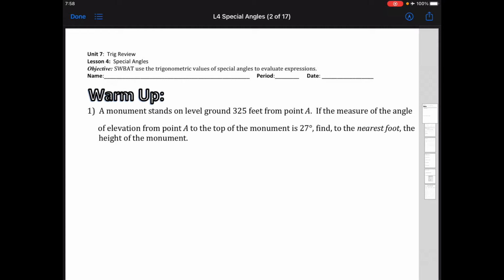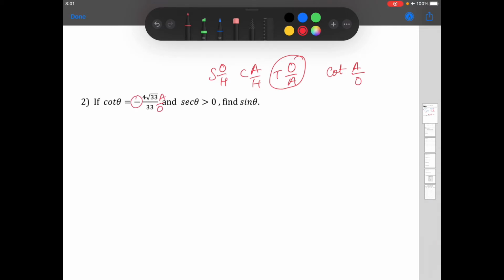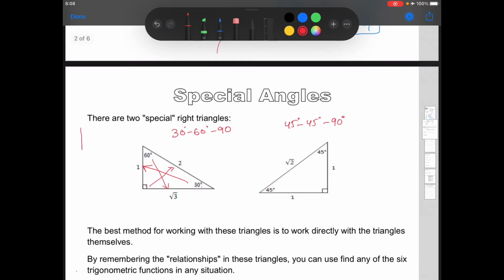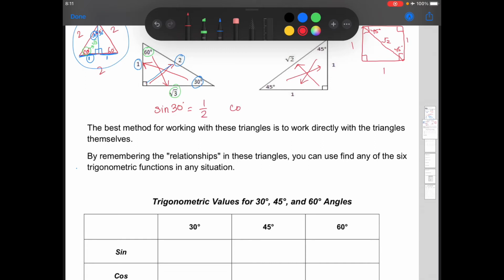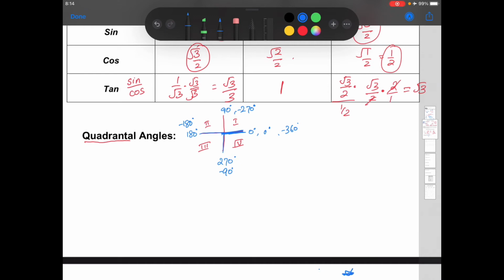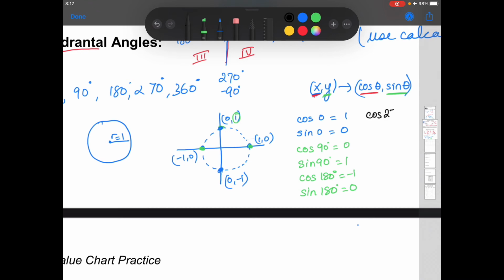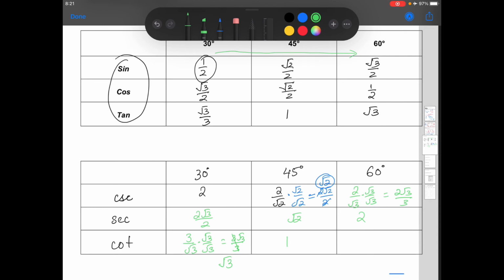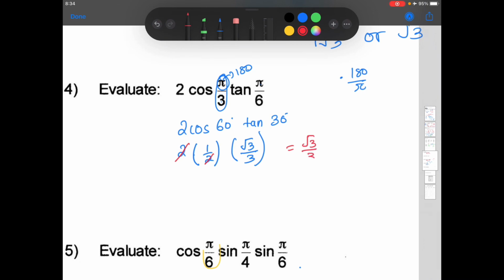Unit 5: Lesson 4-Special Angles